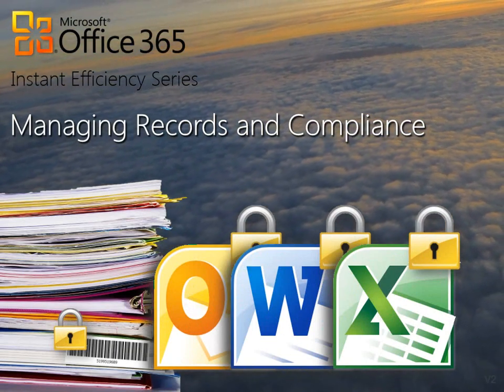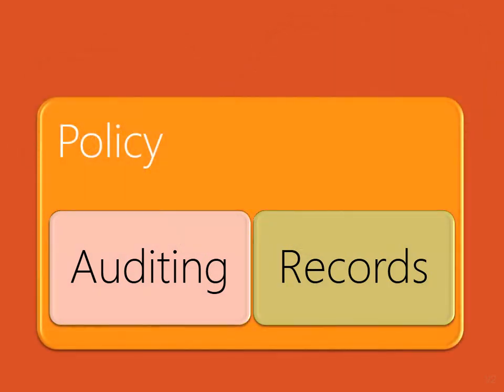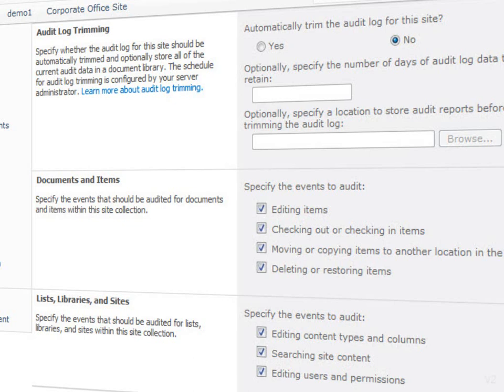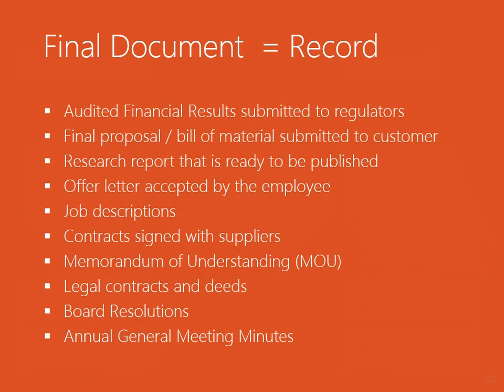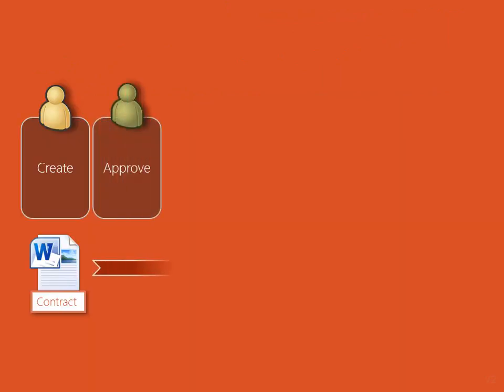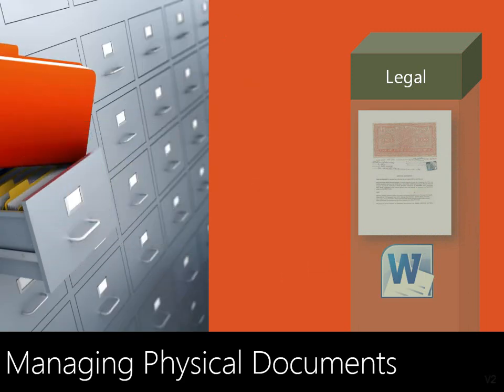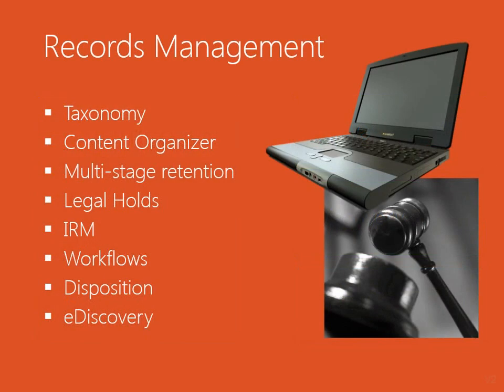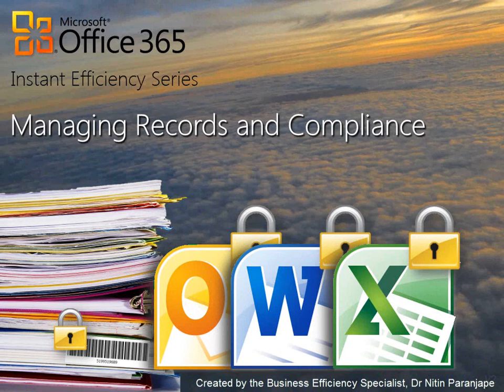SharePoint Part 9 - Managing Records and Compliance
Did you know that regular documents can be converted to formal RECORDS in just few clicks? (3 min)